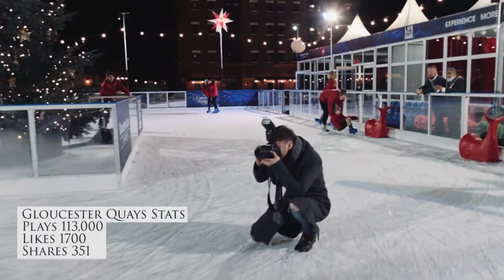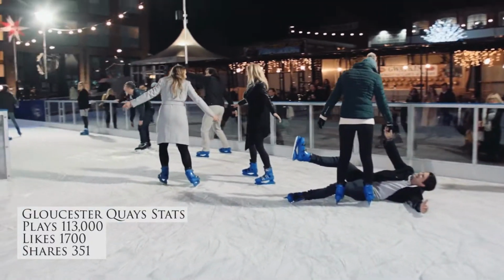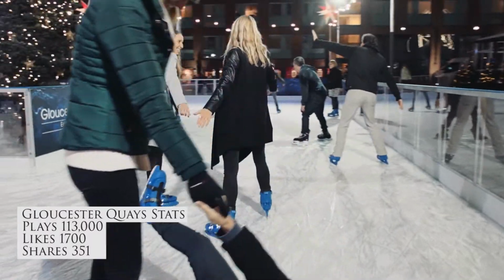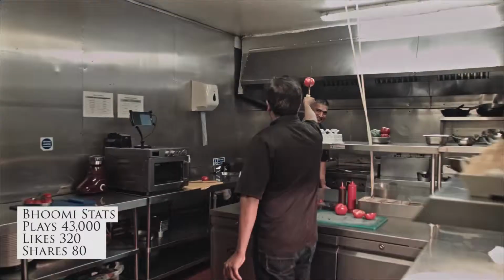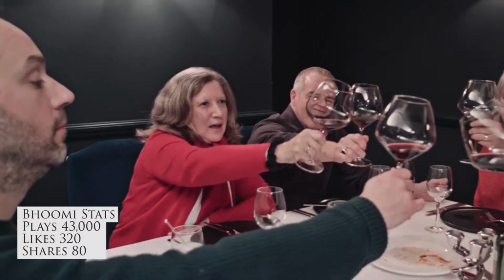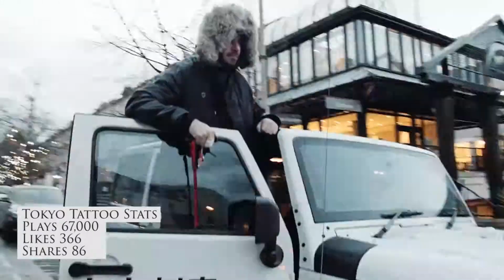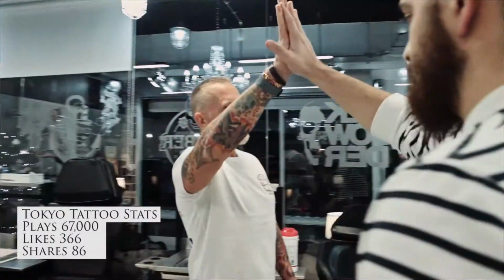Capitalising on social media trends - Mannequin Challenge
Dale breaksdown how we help some of our clients make the most of the Mannequin Challenge. It was a great excuse to have some fun and see how far we could take some low budget ideas with minimal planning!